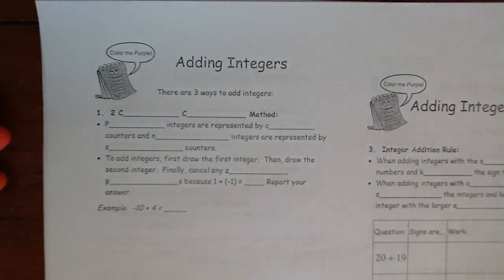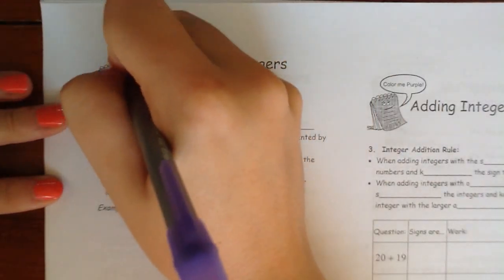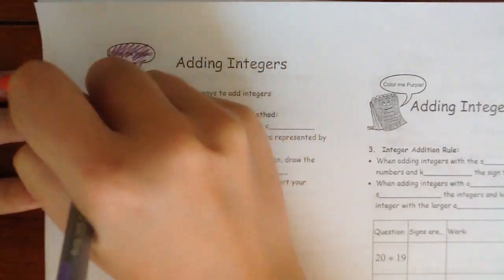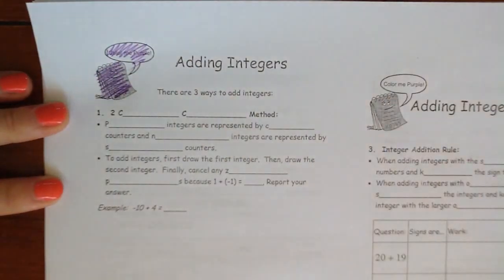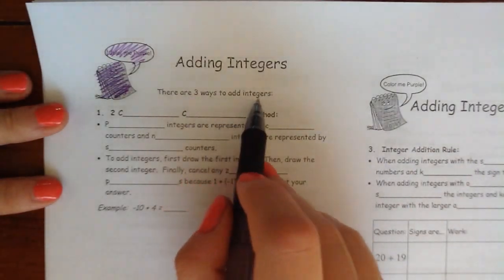Math 7: Adding Integers